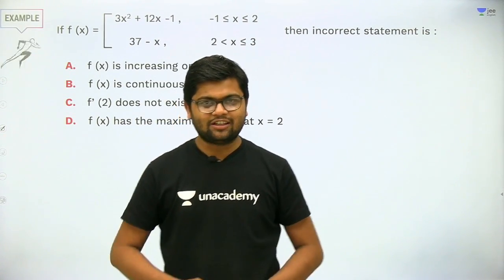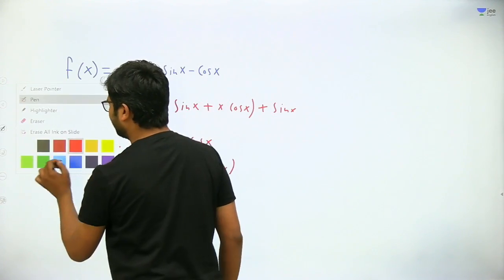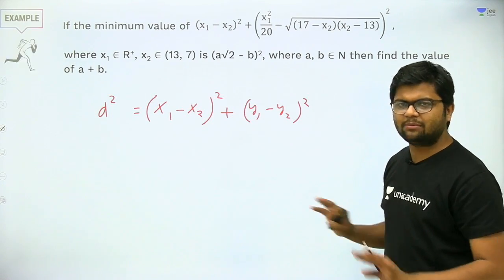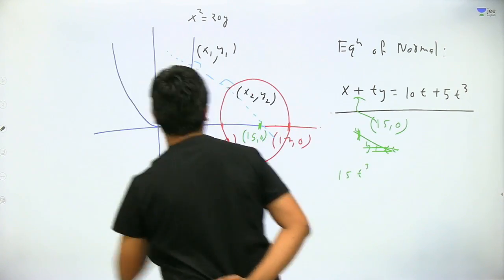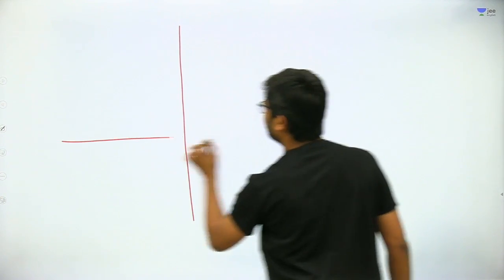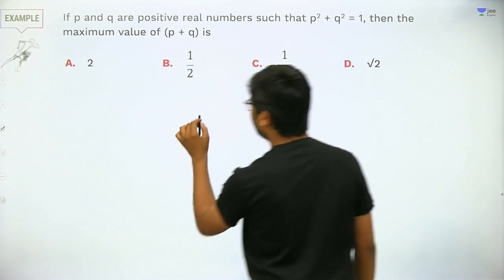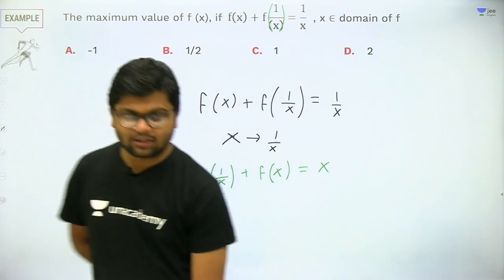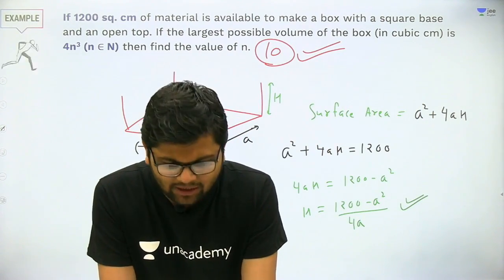Maxima - Minima | Unacademy JEE English | JEE ENGLISH LIVE SPRINT | JEE Maths | Umesh Sir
Maxima - Minima | Unacademy JEE English | JEE ENGLISH LIVE SPRINT | IIT JEE Maths | Umesh Sir

1. Learn from your favourite teacher
2. Dedicated DOUBT sessions
3. One Subscription, Unlimited Access
4. Real time interaction with teacher
5. You can ask doubts in live class
6. Limited students
7. Download the videos & watch offline

jee
jee 2020
jee main
jee advanced
2020 jee mains
jee advanced 2020
wbjee
wbjee 2020
jee preparation
jee live daily
iit jee
jee exam
jee marks
iit preparation